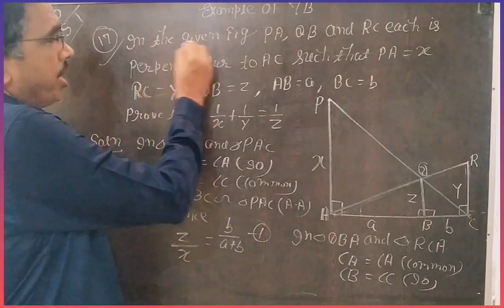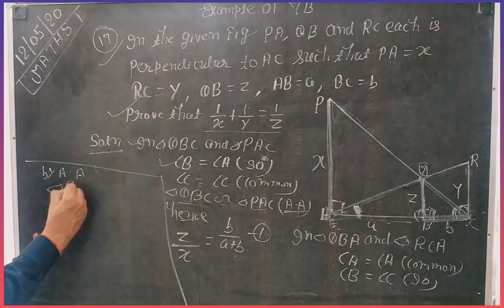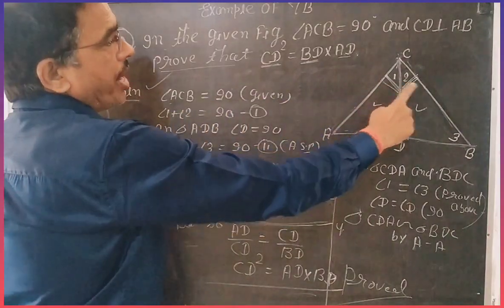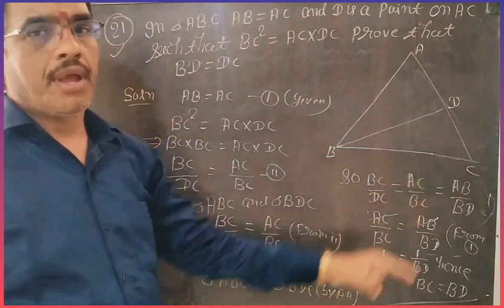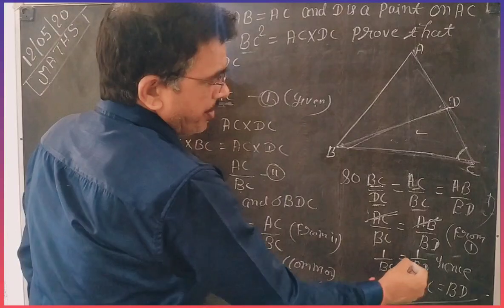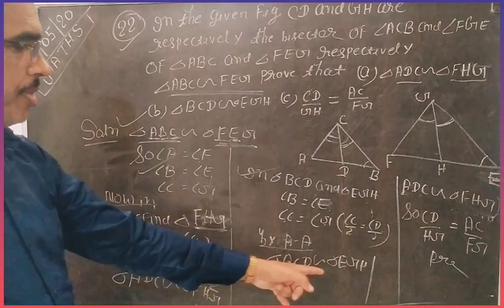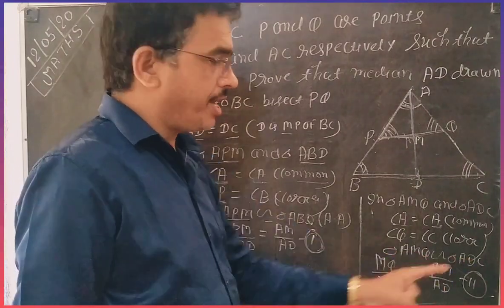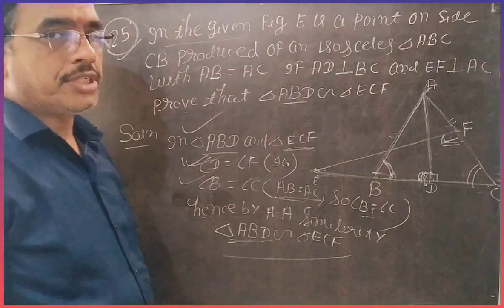Class 10 triangle 📐🔺 part -10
Rs aggarwal book  exercise 7b